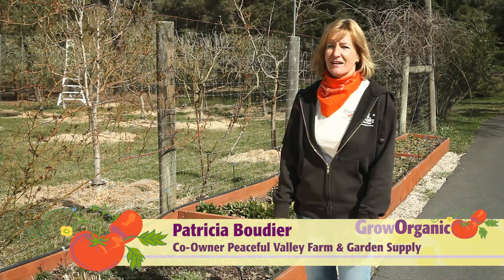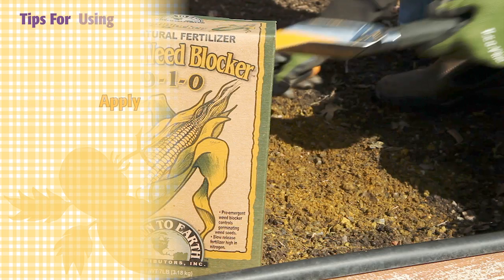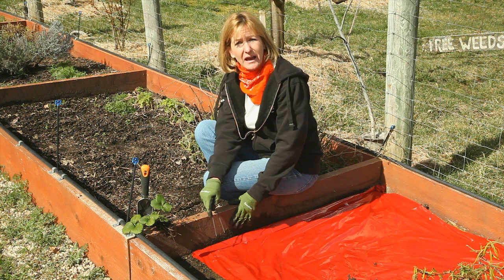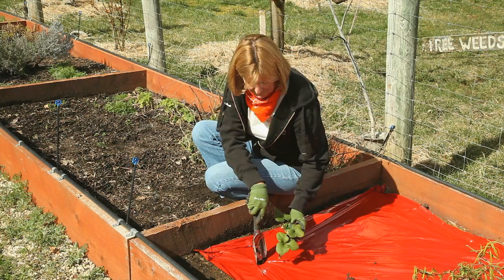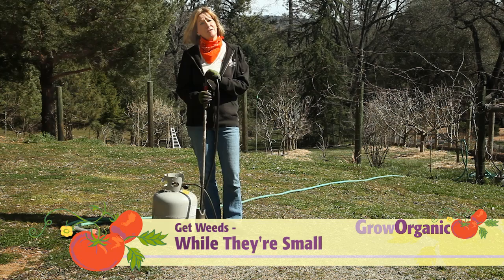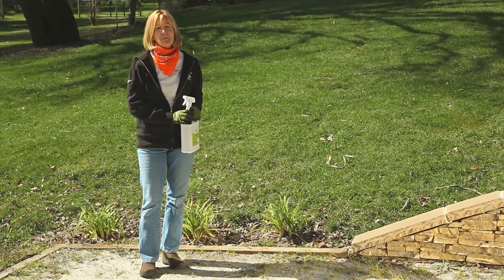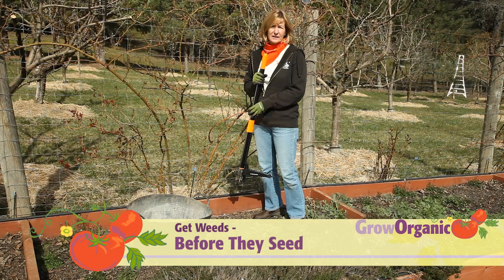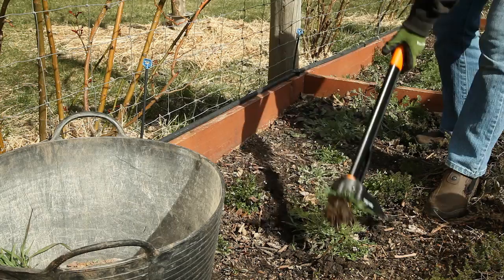Organic Weed Control - Mulch, Corn Gluten Meal, Flamers and More!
A whirlwind tour of organic weeding methods. Get more info plus organic gardening supplies at Peaceful Valley, GrowOrganic.com

We are not making specific pesticide recommendations.  Please read all product labels carefully and follow all label instructions.

Read our blog post on "How to ID the weeds in your garden"

Organic weed control such as corn gluten meal, mulching films and materials, weed flamers, organic herbicides and weeders are highlighted in the video and in our blog post "Weed control"